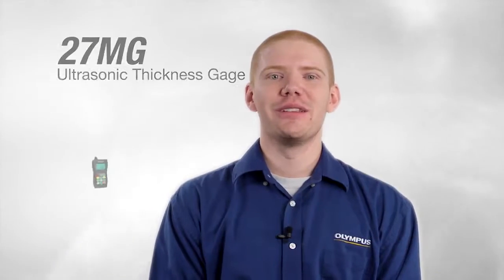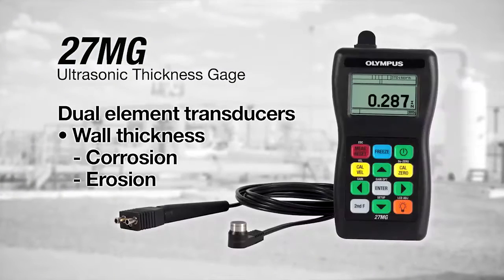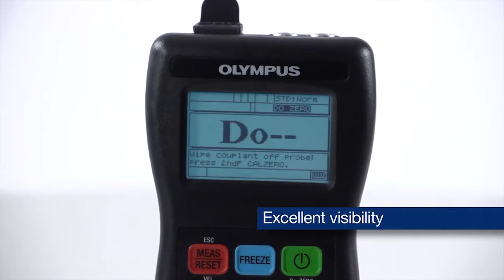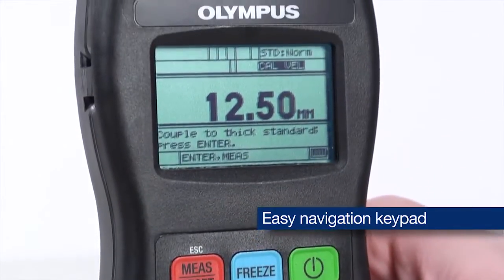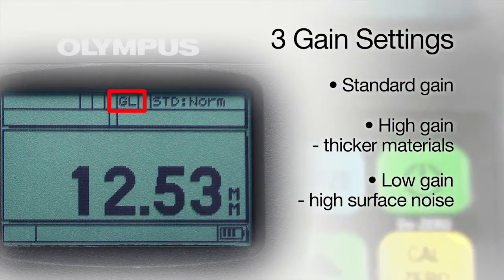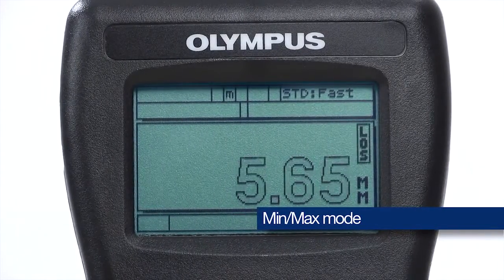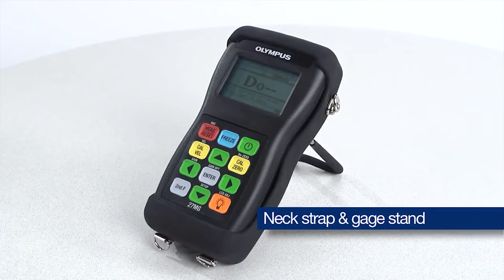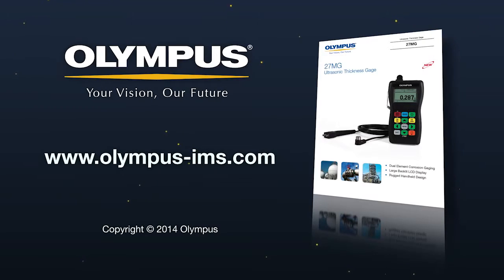Ультразвуковой толщиномер 27MG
Толщиномер — это прибор для измерения толщины различных изделий. Толщиномер трубопроводов подходит для контроля толщины труб и сосудов давления в промышленном оборудовании, подверженном коррозией, для измерения толщины различных изделий из металлов и неметаллов. Ультразвуковые толщиномеры могут быть использованы в нефтегазовом комплексе, индустриальном производстве, судостроении, машиностроении, энергетике, авиации и т.д. Прибор 27MG продолжил развитие легендарных MG2 и 26MG. Он удобен в эксплуатации, имеет автономное питание, портативен и прост в работе. Надёжный как автомат Калашникова и многофункциональный как швейцарский нож прибор — трубный толщиномер 27MG находка для каждого дефектоскописта.

Недорогой ультразвуковой толщиномер 27MG пришел на смену модели 26MG. Новый толщиномер стенок трубопроводов 27MG компании Olympus — это самый доступный по цене промышленный ультразвуковой толщиномер.